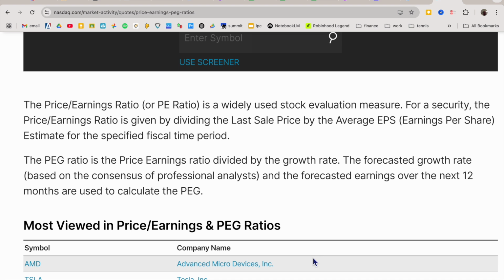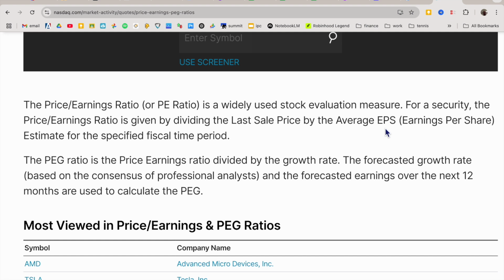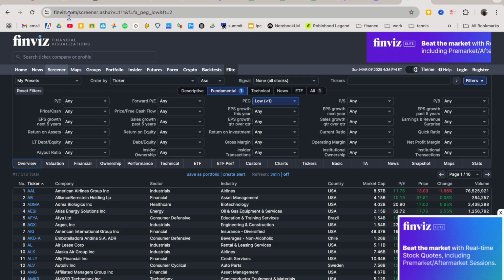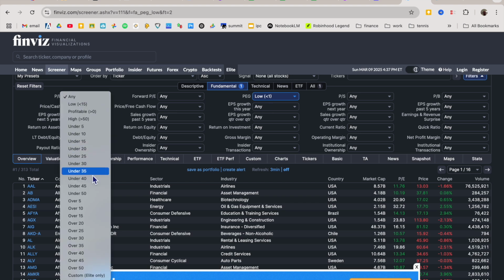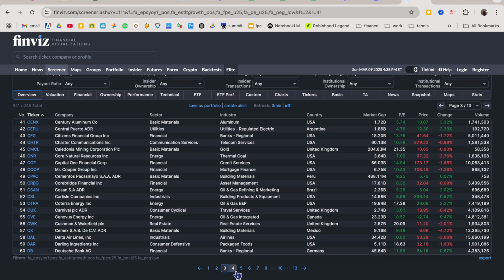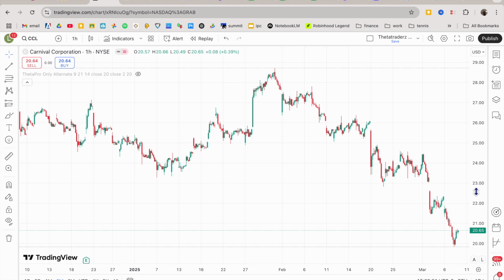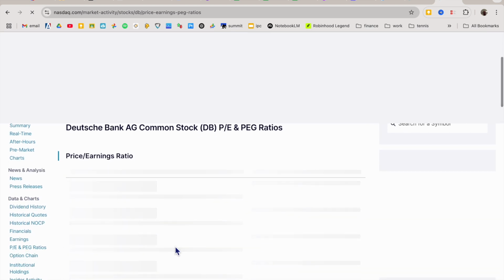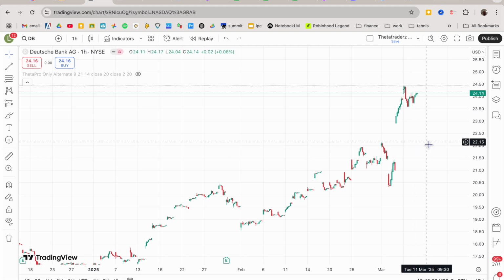How to Use the PEG Ratio to Find Undervalued Stocks & Perfect Entry Points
In this video, I break down the PEG ratio—what it is, why it matters, and how to use it to find undervalued stocks with strong growth potential. 📈

✅ What You’ll Learn:

The definition of the PEG ratio and why it’s better than just looking at the P/E ratio
How to screen for stocks with a PEG ratio under 1 (a potential sign of undervaluation)
When to enter a position using technical analysis for the best risk-reward setup
I also walk you through a live example so you can see exactly how I apply this strategy in real-time!

💬 Do you use the PEG ratio in your investing?